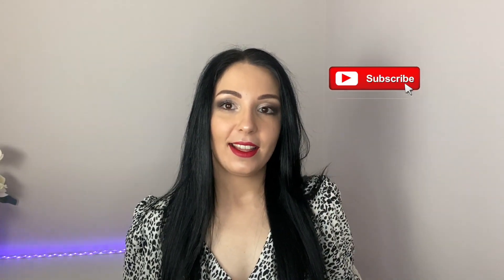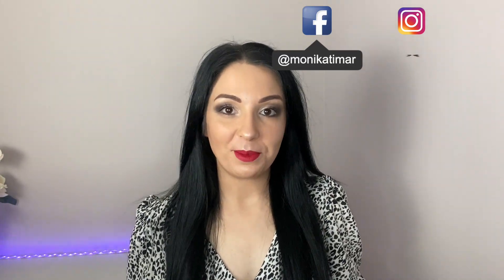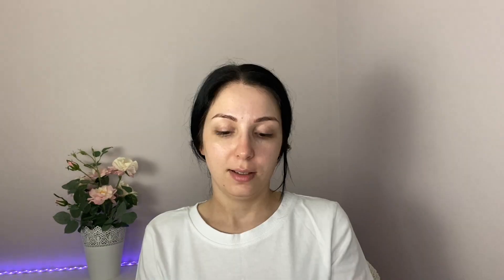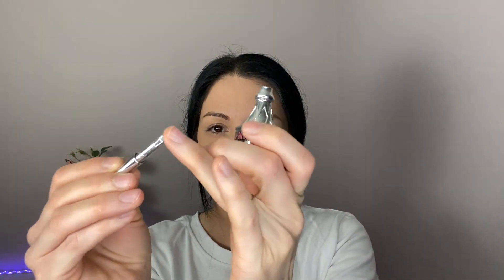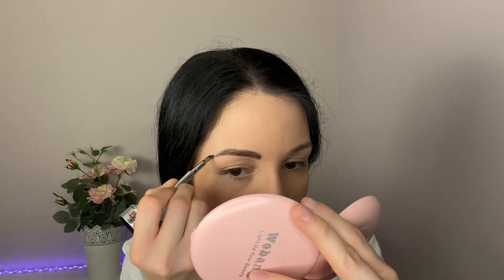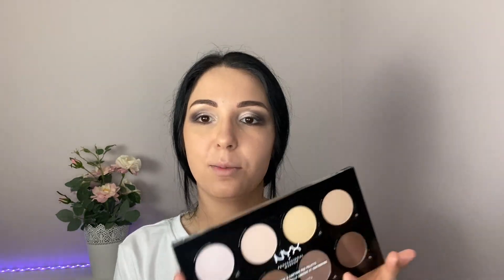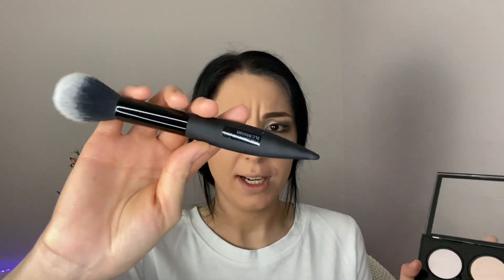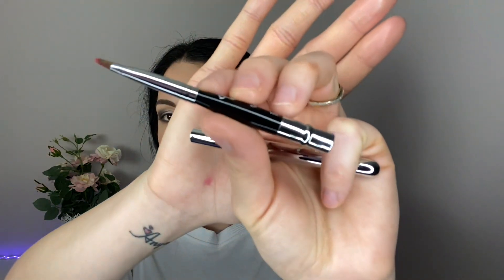DRAMATIC MAKEUP LOOK TUTORIAL | RED LIPS 2020 | MTBEUATY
Hi everyone!

Hope everyone is safe and healthy!
I did a makeup tutroial about a DRAMATIC MAKEUP look with RED LIPS :)
The red lips are actually perfect for any occasion ( Halloween, Valentine's Day, Date Night, Partys ) you just need to take your time and do it.
Also I would love to thank all of you for supporting me.

Love,
Monika